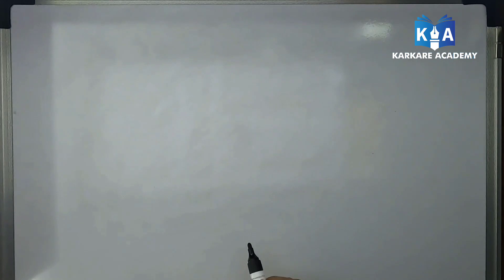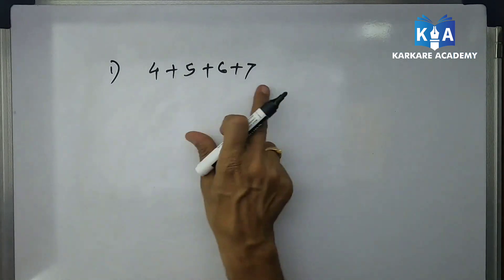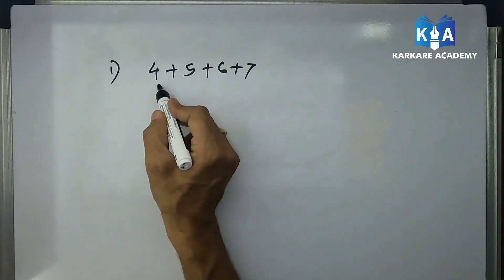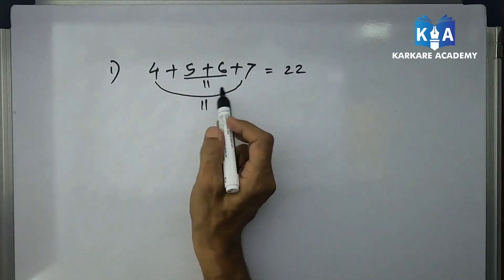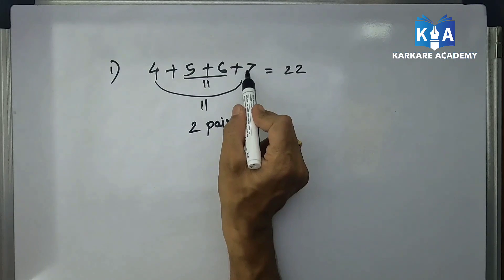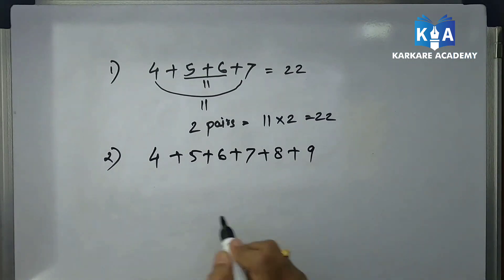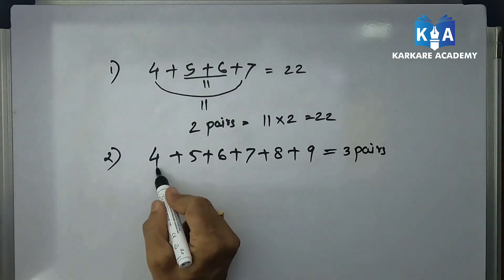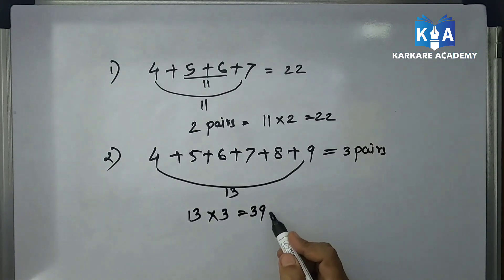This trick will teach you how to add consecutive numbers if there is no middle number present!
In sequence with the addition tricks we learnt so far, this trick will teach you how to add consecutive numbers if there is no middle number present!

Leave your answers in the comments below!